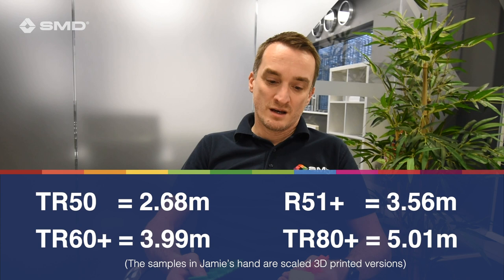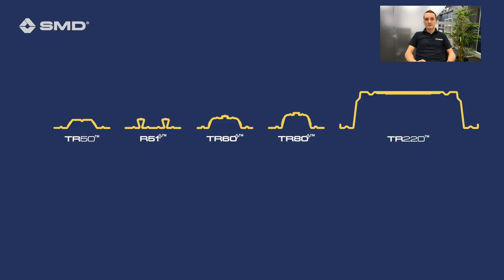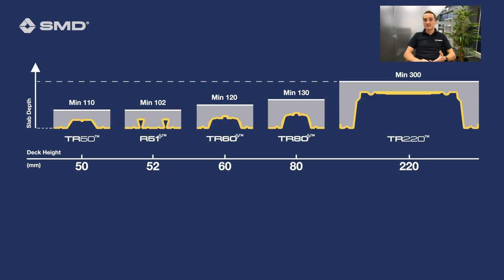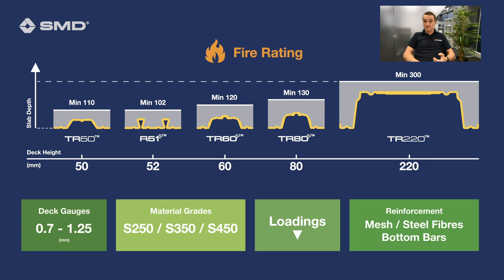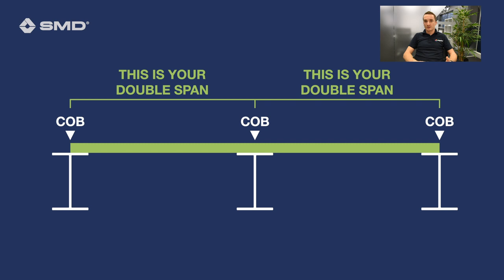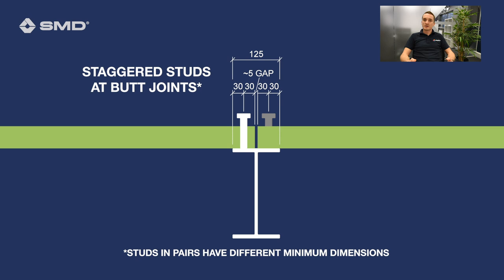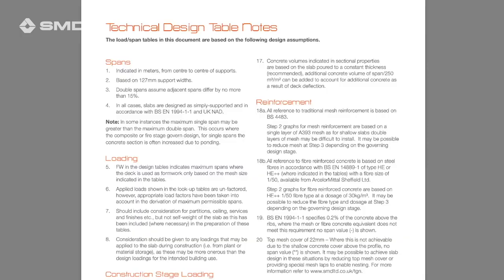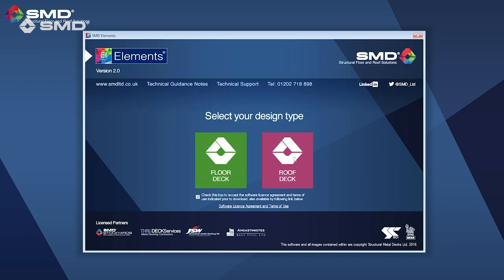How far does metal floor deck span?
SMD Technical Director, Jamie Turner, explains how far metal floor deck can span and what affects the maximum spans.

DOWNLOADS
• SMD Elements Design Software

• SMD Elements Span Check App for Android and Apple devices

• Go to our website for information on all our products

VLOG PRESENTER
Jamie Turner, SMD Technical Director

VIDEO PRODUCTION
Pete Watkins, SMD Marketing and Brand Manager